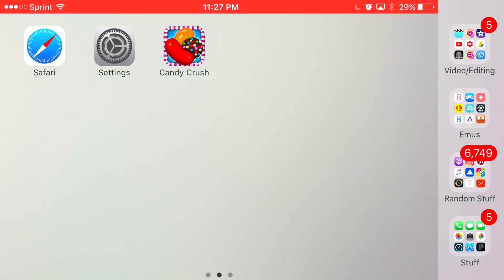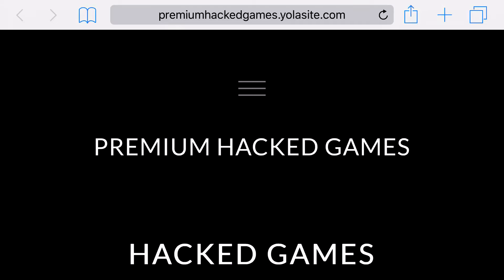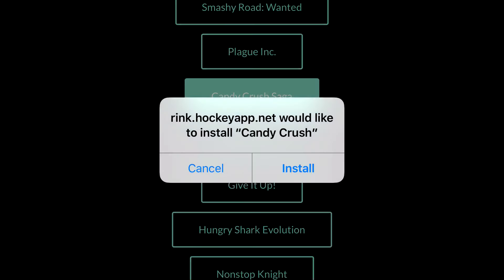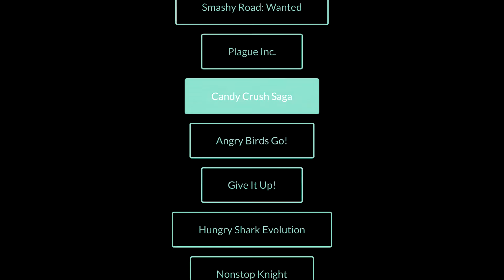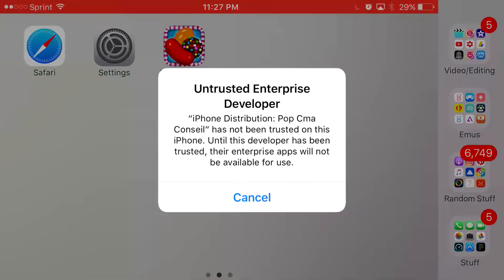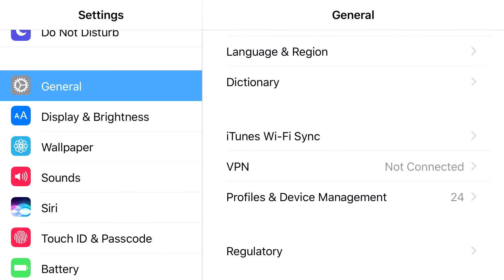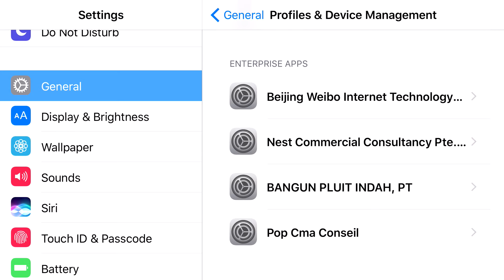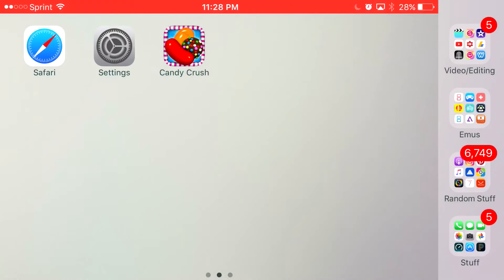UNLIMITED! CANDY CRUSH SAGA HACKED FOR IOS 10! NO JAILBREAK/NO PC